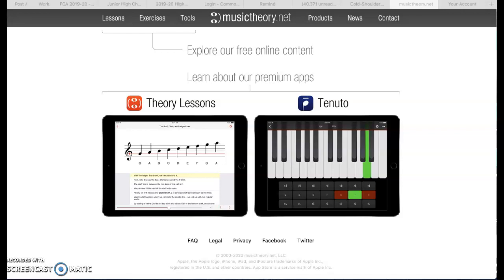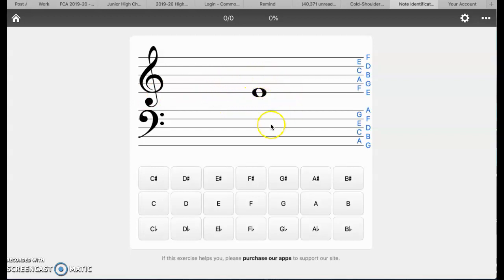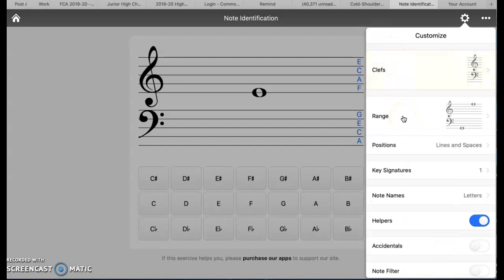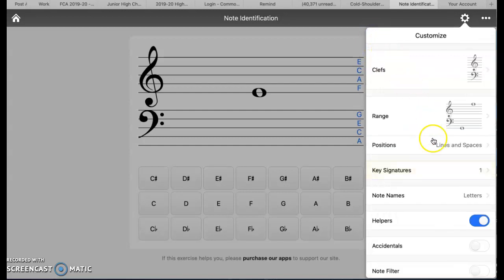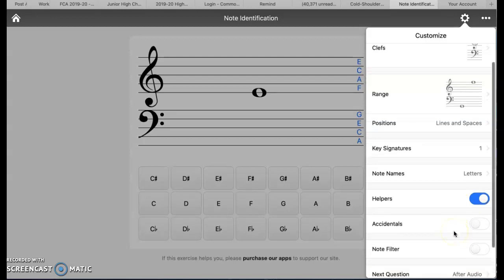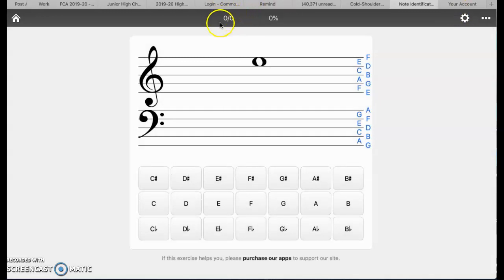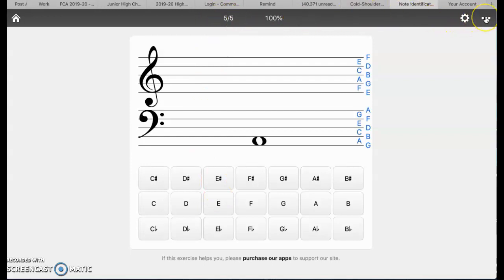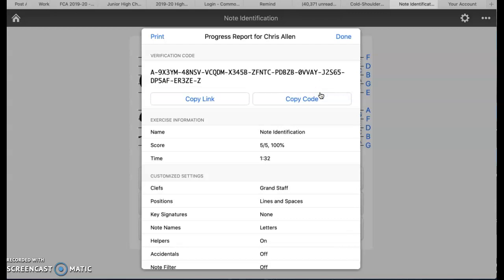How to Use musictheory.net